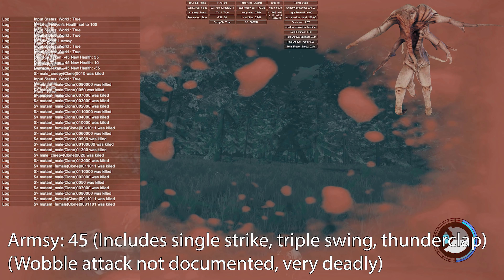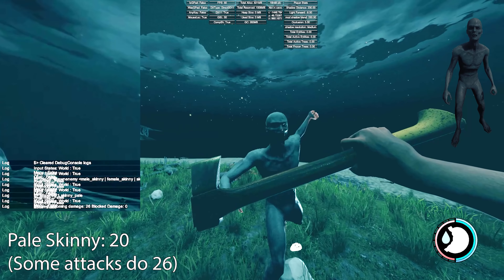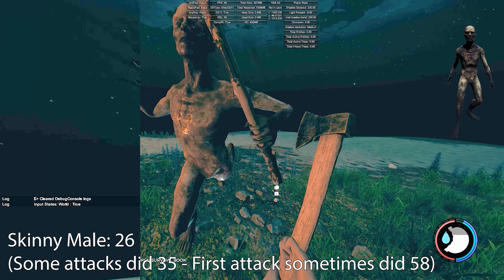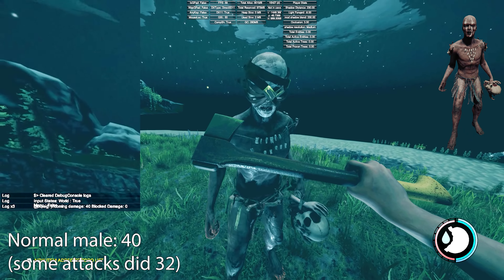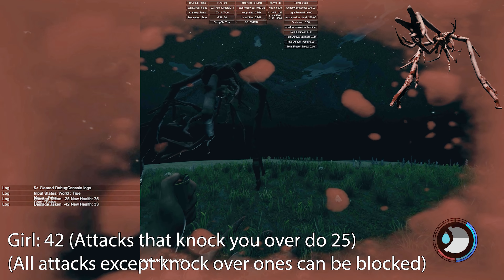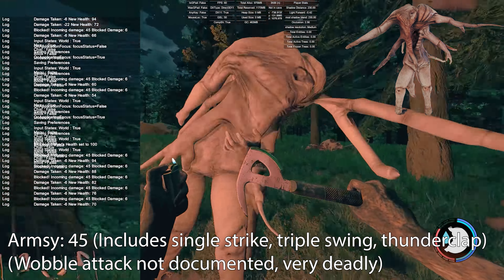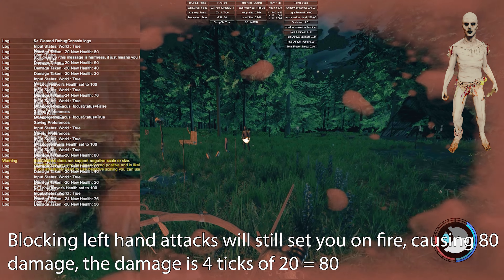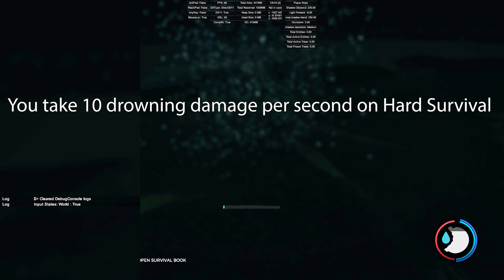How Much Damage Do Enemies Do? | The Forest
In this video of The Forest, I show you the damage each enemy does to you. This was made possible by using Danny Parkers mod that reports back each hits damage. This is done on Hard Survival Mode, though the damages are exactly the same as Hard. For I haven't done normal mode testing and decided not to include them as they are pure estimates. I have placed the normal mode estimates on the wiki

► MOBO: Asus Rampage V Extreme
► RAM: Corsair DDR4 3000MHz Vengence 4GBx8 = 32GB
► Video Card: Asus GTX-1080ti STRIX ROG OC Edition
► CPU: Intel Core i7 5820K 6-Core LGA 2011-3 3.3GHz
► Storage: ADATA M.2 SX7000NP 1TB + 24gb additional assorted drive space
► Keyboard & Mouse: Logitech G903 & Logitech G900
► Audio Recording: Farket Titan - Condenser Microphone
► Editing Software: Adobe Premiere Pro, Auditions, After Effects, & Photoshop
► Recording Software: Adobe Audition & NVIDIA Shadowplay